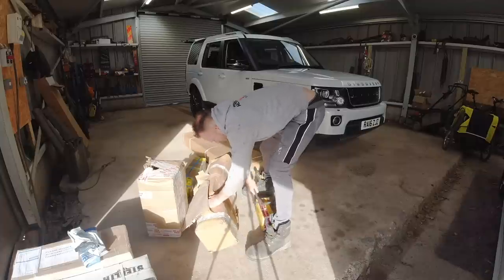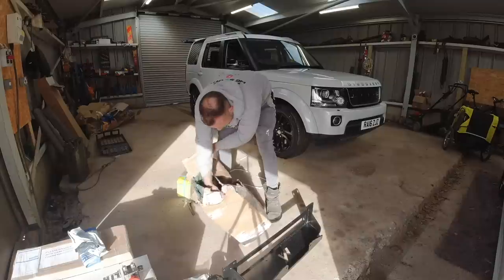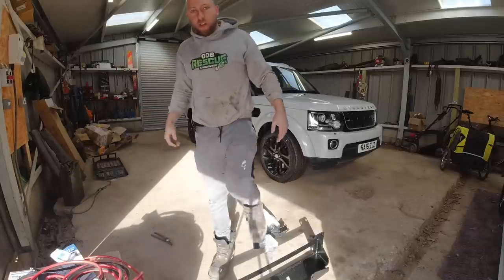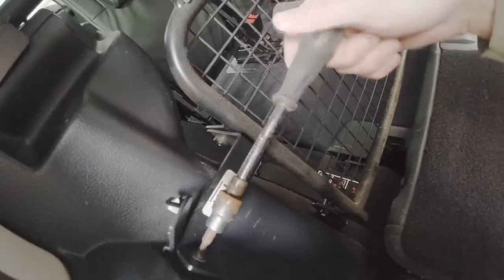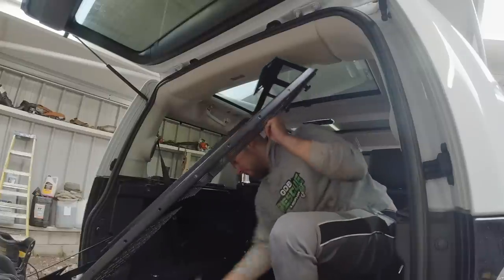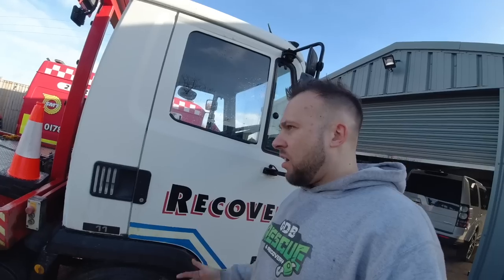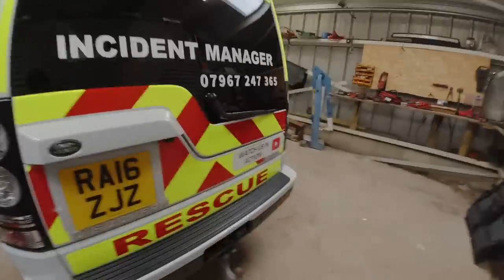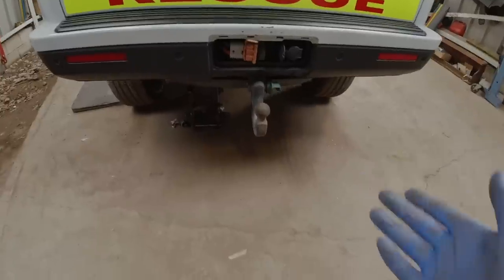Vehicle Updates at GDB HQ! Discovery 4 & Leyland DAF + JEEP 4x4 !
Hello YouTubers

So we have a 40 min special for you to enjoy!

NEXT video should be the FORD F450 walk around!

Make sure you bell notification is TURNED ON ✅

You won't want to miss out!

Thanks to every one buying the merchandise on

AND TO all of you who support the channel and my social media pages and for those entering to WIN THE JEEP on the super dooper low odds competition, its a huge loss so far...

BUT it will make 3 of you very very happy! 😀

1st PRIZE JEEP XJ
2nd PRIZE £1000
3rd PRIZE £500

Facebook - GDB Rescue and Recovery

As you will see somewhere in this video is my last and final push on the jeep xj tickets, im sure you all understand my reasons! I won't be doing a raffle for the f450 thats for sure! 🥲

Totally appreciate it!

Ill see you one the NEXT ONE!

MR GDB over and OUT!